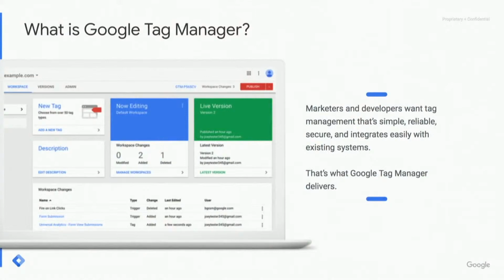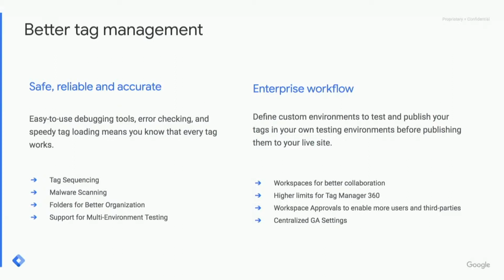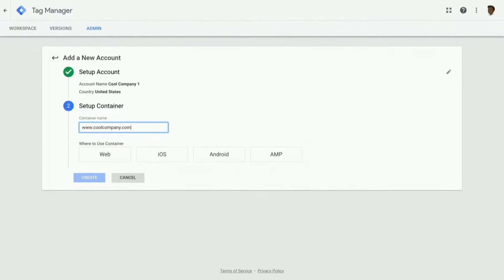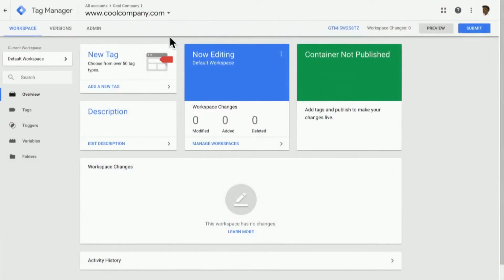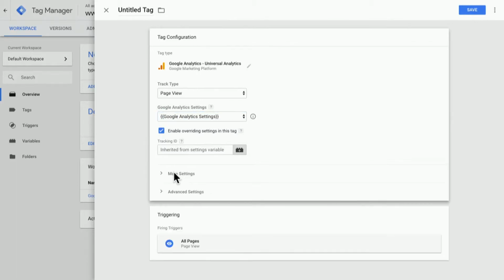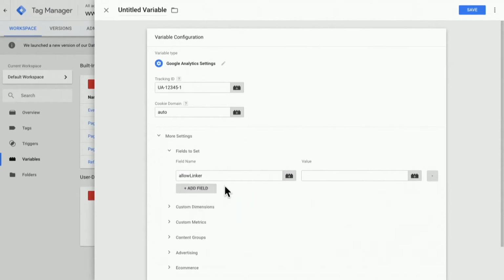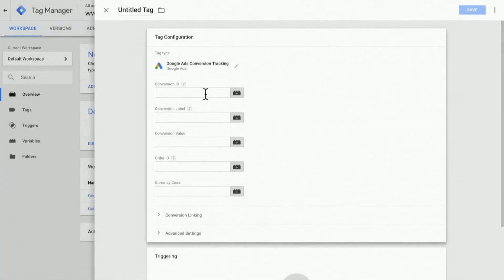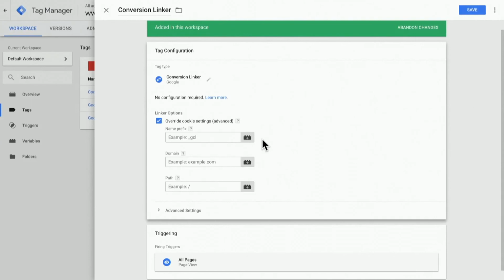Google Tag Manager Tutorial for Beginners - 2019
Quickly learn how to use Google Tag Manager - Tutorial for beginners - 2019.

Topics include:
1. Google Tag Manager Overview;
2. Installing the Google Tag Manager Container Snippet;
3. Create a Google Analytics Page View Tag with Google Tag Manager;
4. Creating a Google Analytics Settings Variable with Google Tag Manager;
5. Creating a Google Ads Tag & Conversion Linker in Google Tag Manager.